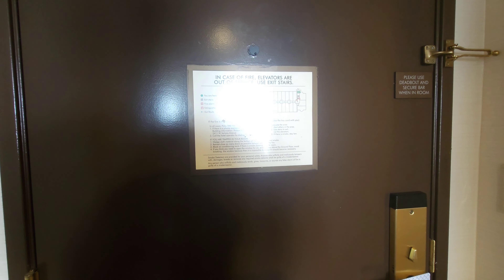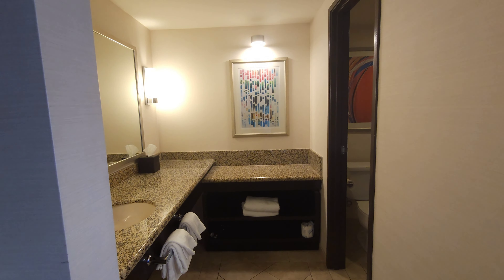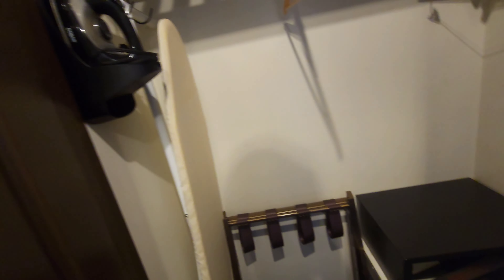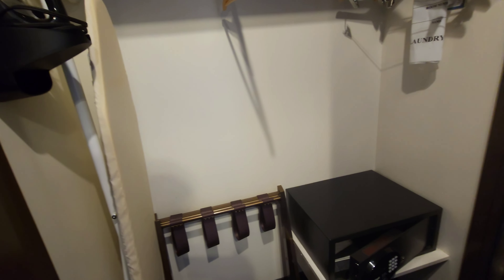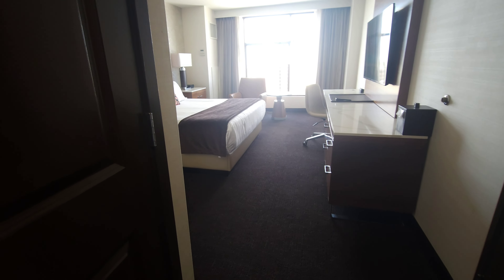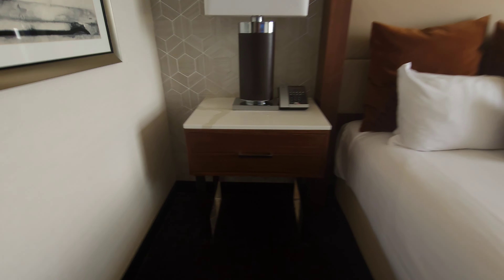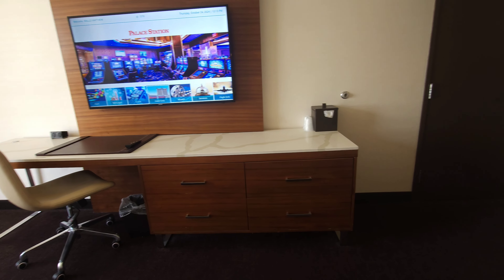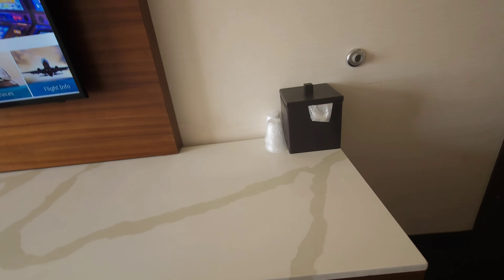Palace Station - Premier King Room Tour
Palace Station Premier Room -  Room Tour

Great property to stay at just a few minutes off the strip (the other side of I-15)

Superb value, not only the rooms, but restaurants and the gaming!